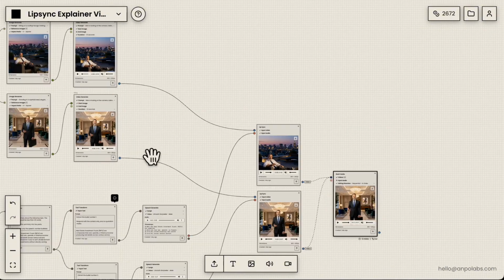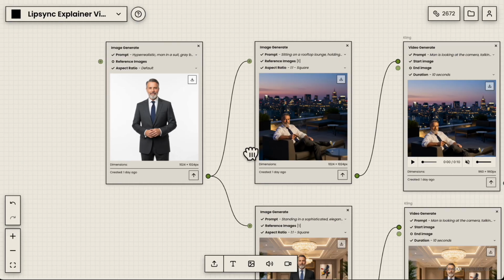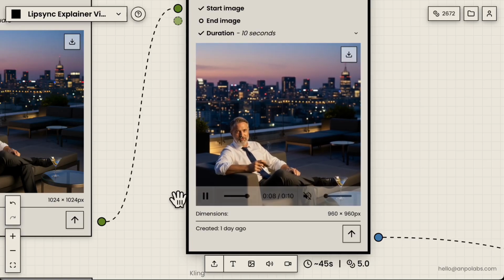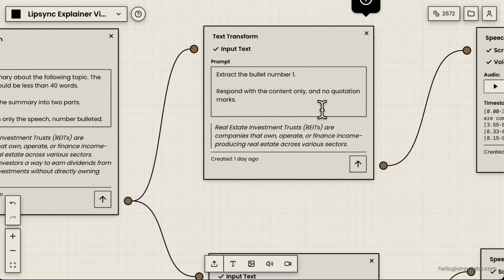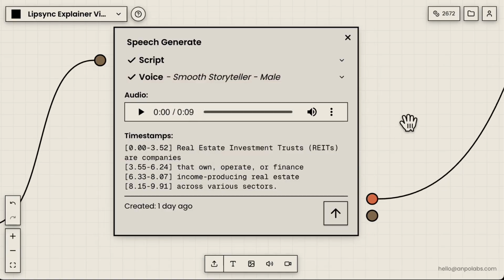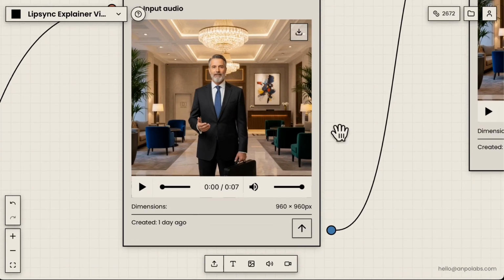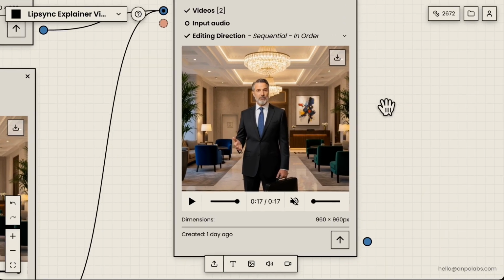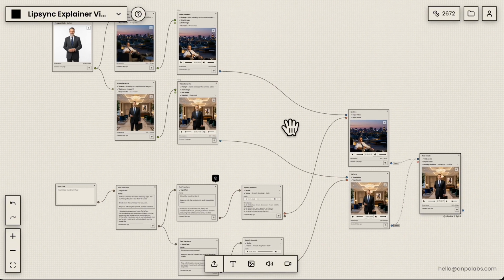AI Lip Sync Tutorial | PixVerse + Eleven Labs + Kling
How to Create Professional Explainer Videos | Step-by-Step Tutorial Using  PixVerse + Eleven Labs + Kling + Nano Banana

Share your thoughts and let us know what type of video content you'd like to see next in the comments below!